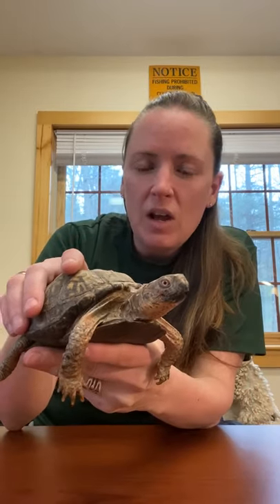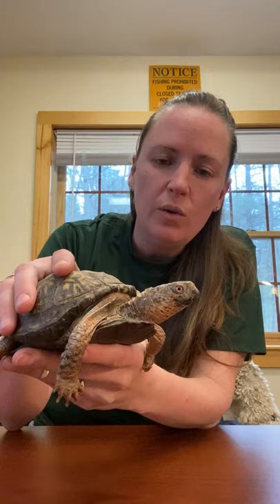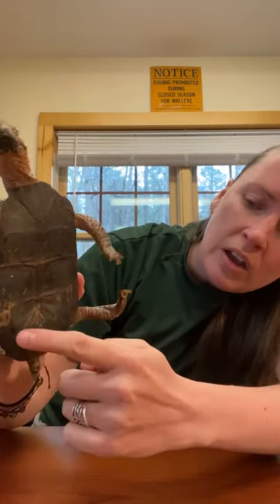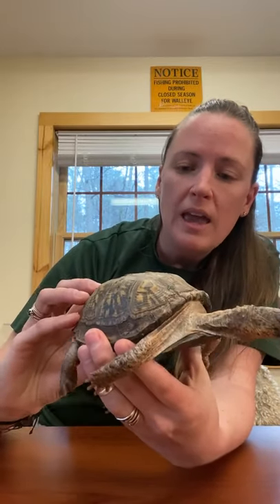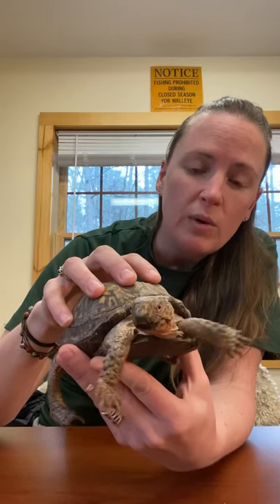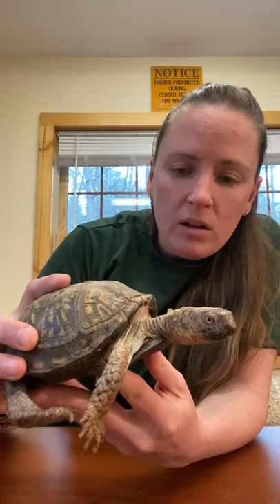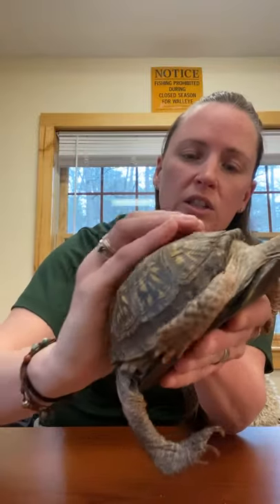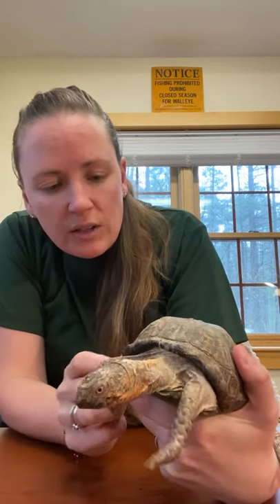box turtle talk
Short video about our box turtle, Daryl.